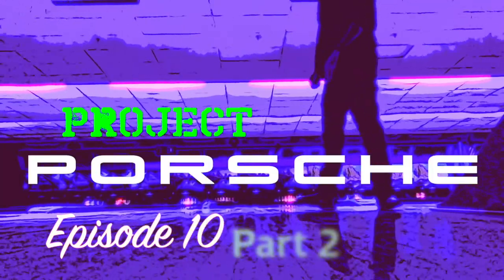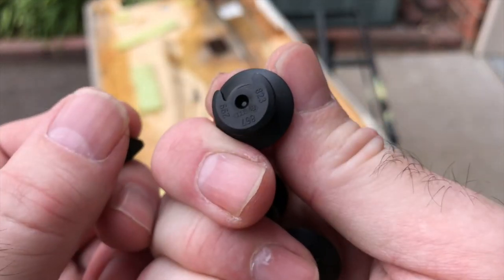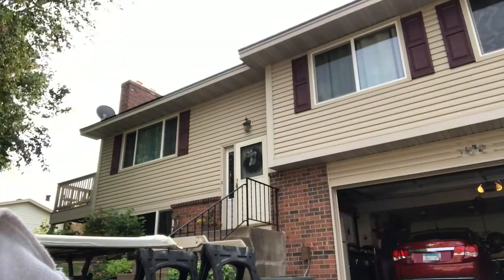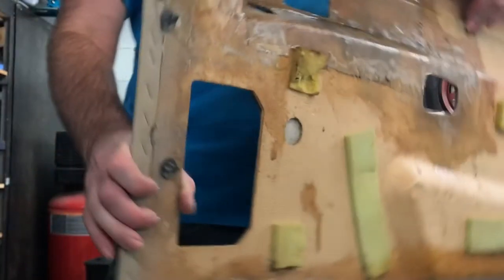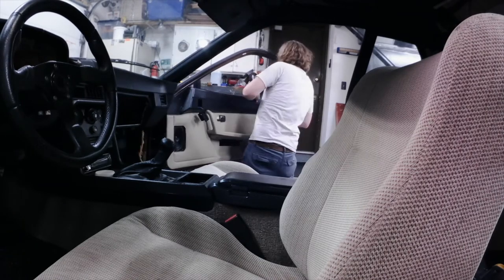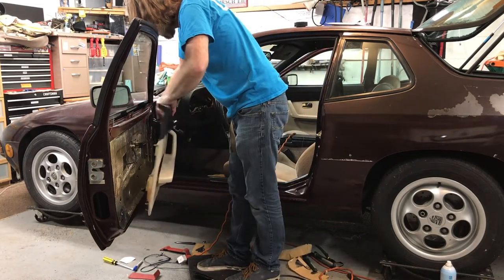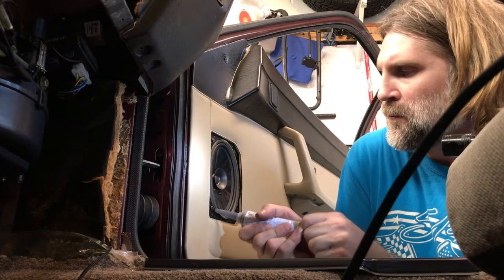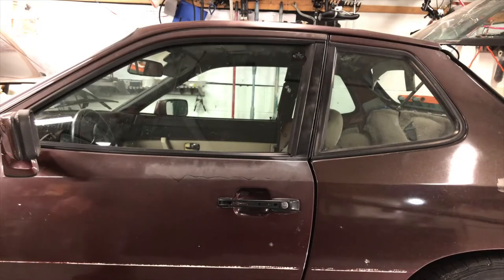How to Restore Your Car's Door Panels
Hey guys! in this video I color match and respray/paint my door panels and install them In the car.